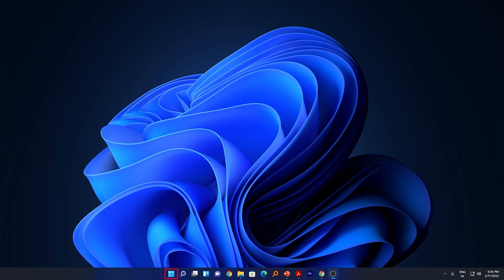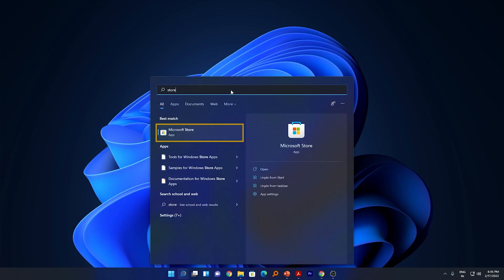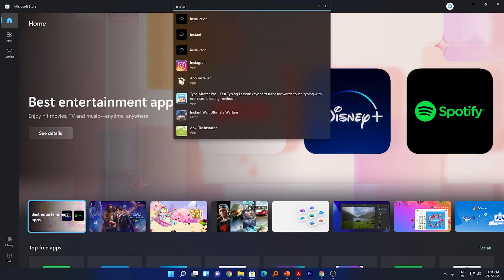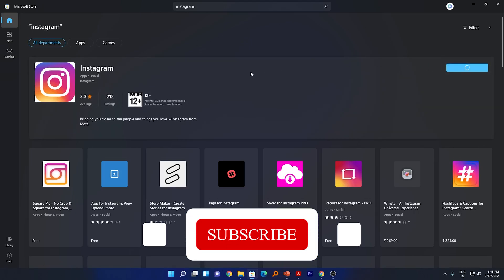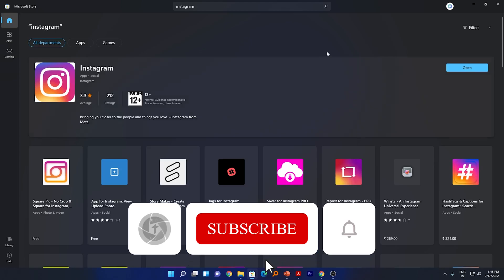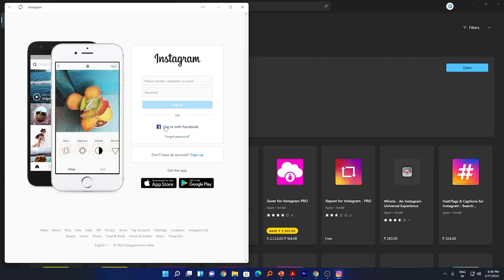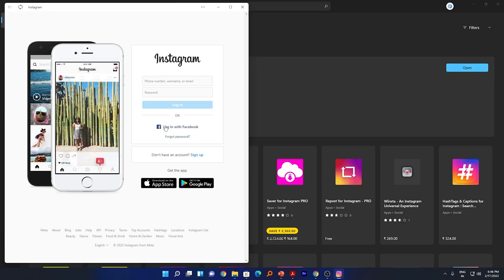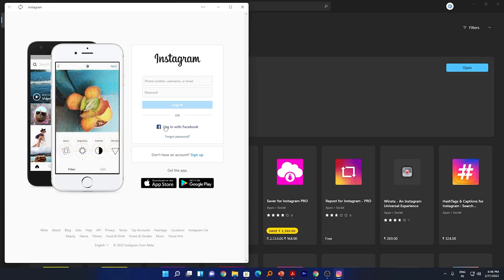How to install Instagram on windows 11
Install Instagram on windows 11 easily.

Gear I Use
PC

CPU - Core i7-9700
BOARD - Gigabyte Z390 UD
Graphic Card - Nvidia Quadro P2000 Professional Card : Not avaliable

Or you can go with RTX 3060

RAM - 32 GB DDR4 CL16 @3000mhz

SSD -
512 WD Black NVME
SSD Samsung 980 250GB

HDD -
1 TB WD Passport

WIFI - AC53 Asus 1400 Mbps Dongle  (Not Available any more)

BLUETOOTH -
Tp Link 4.0
ASUS BT400

Laptop :-  Custom
Core i9 : 10900H
RAM : 64 GB DDR4
Graphics : Nvidia Quadro T1000
Input Devices

Mouse - Logitech G604
Secondary Mouse - Logitech G402
3D Mouse - SpaceMouse by 3dConnexion

Mic - Blue yeti
Pen Input - XPpen Daco 03
Headphones:
Sony WH1000XM3
Plantronics Blackwire 3225
Watch
Samsung Galaxy Watch 4
Camera used in this Video
Samsung Galaxy S20 FE